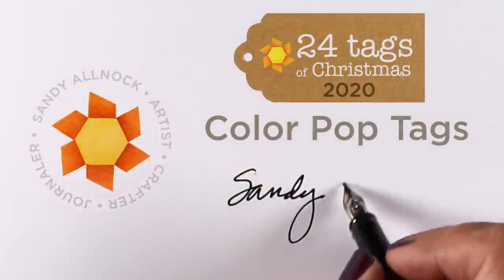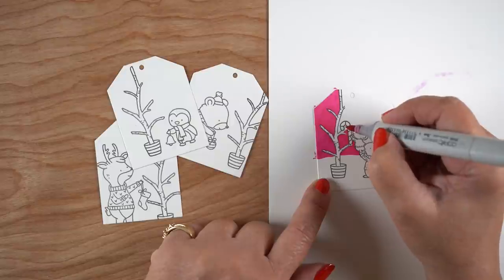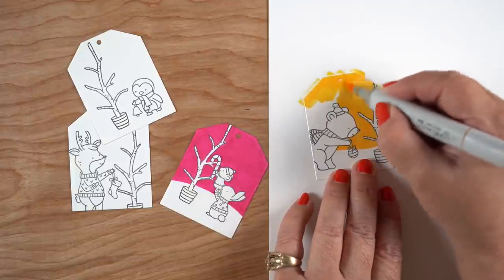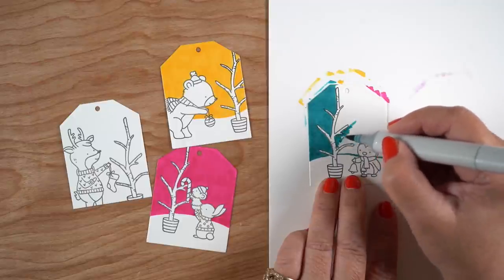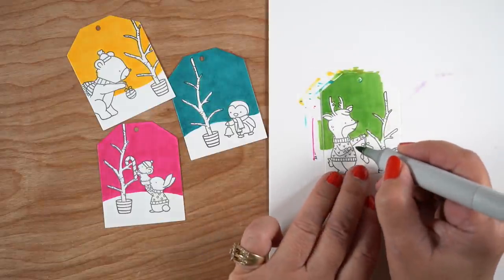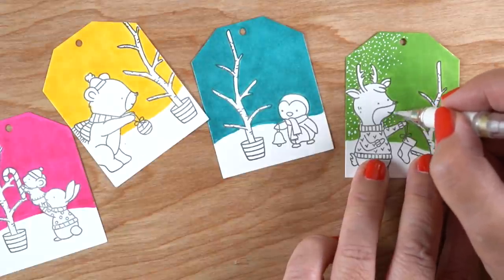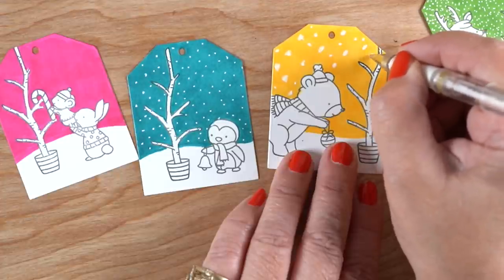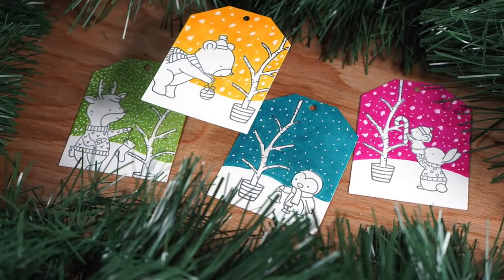24 Tags of Christmas 2020: Color Pop Tags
Enter the giveaway by commenting here on this video and over on the blog